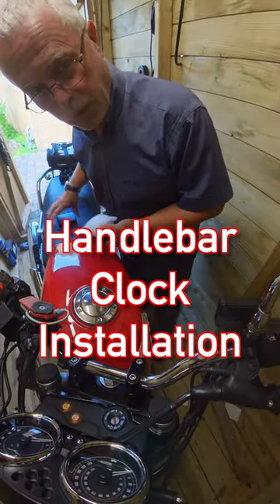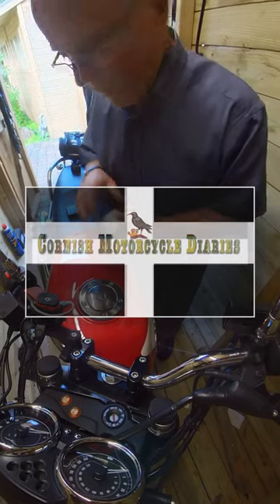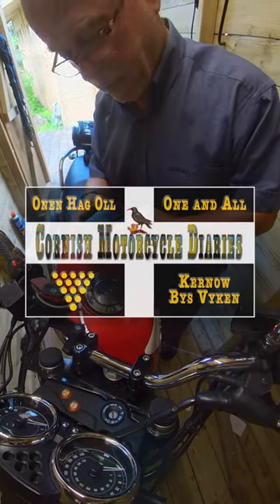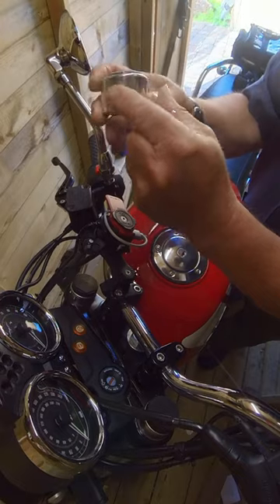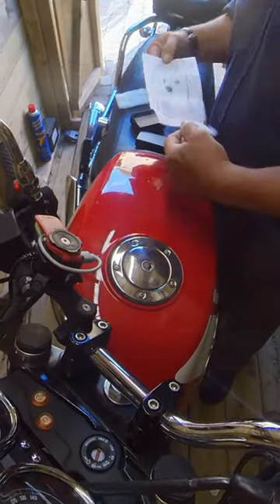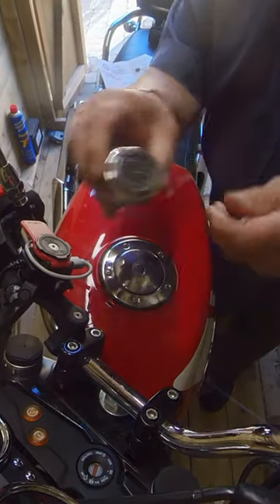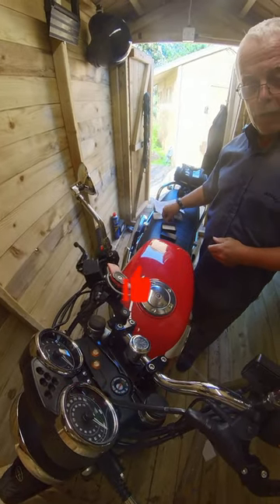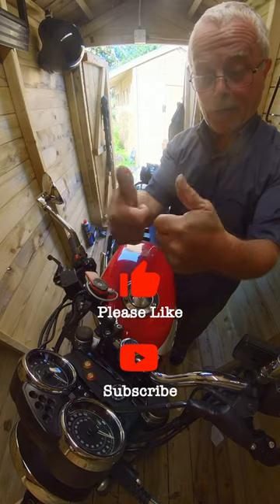Easy Handlebar Clock Mounting | Unboxing and One Minute Installation | Cornish Motorcycle Diaries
Ever wondered how easy it is to fit one of those super cool Retro Handlebar Mounted Clocks? I show you how in UNDER a minute! OK the middle section was sped up, but even the full length version is only just over TWO Minutes!!! and remember, If I Captain Clumsy, your favourite Fumble Fingered Fool Can do it, ANYONE Can!